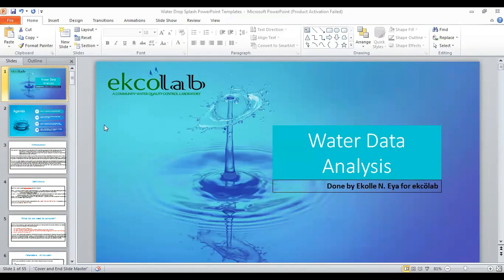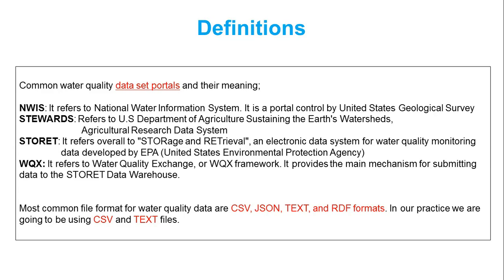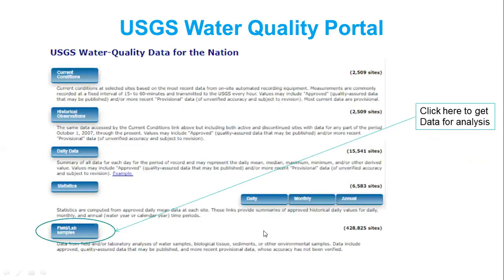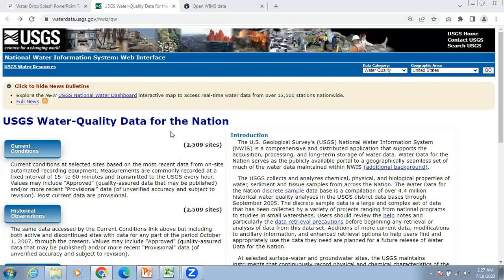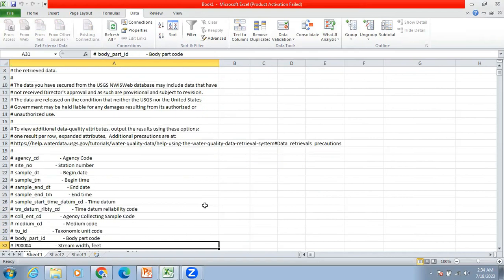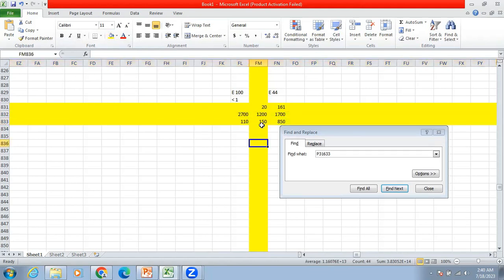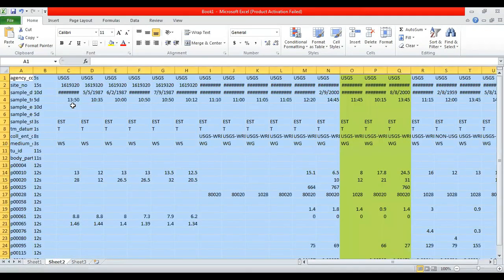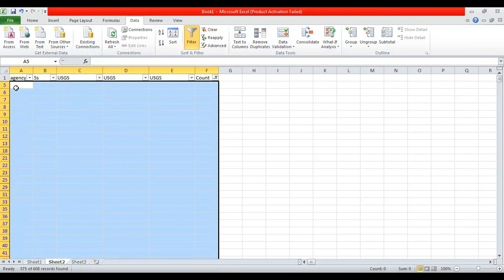How to download and analyse water quality data from United States Geological Survey Portal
This video is made to educate students, NGO workers, and  researchers on how to get water quality data and analyse it using Microsoft Excel. @usgs @UnitedNationsWater @R2P: WASH in Humanitarian Response @wavemakersunited4773